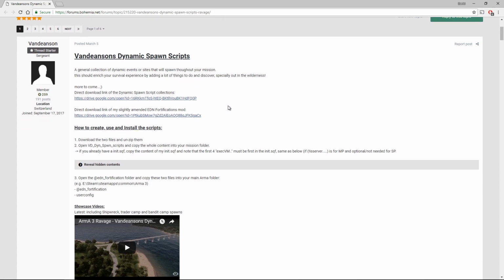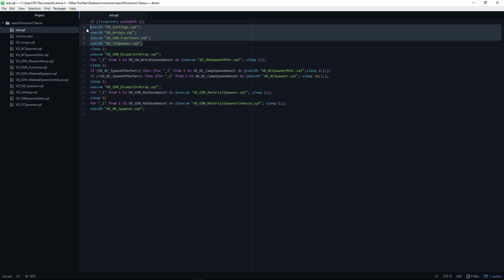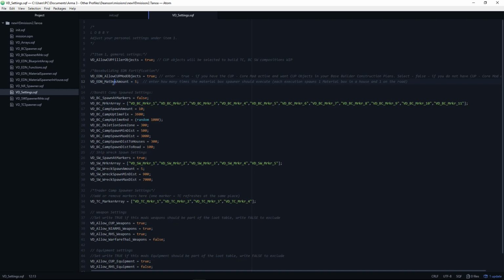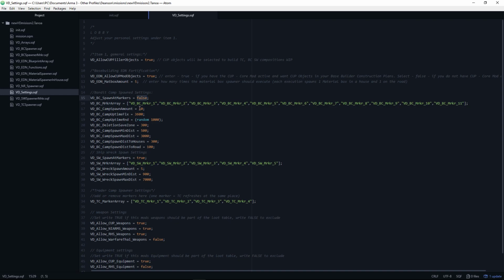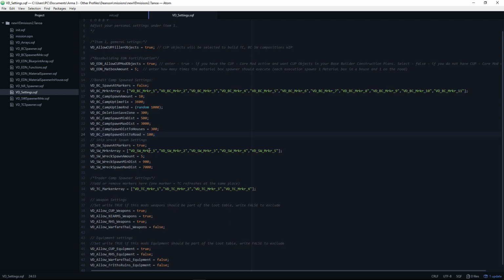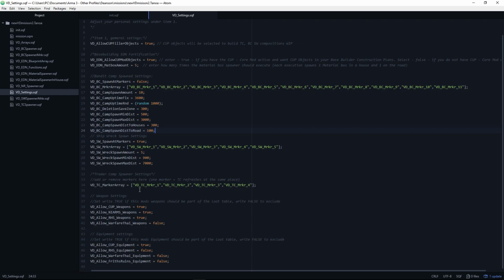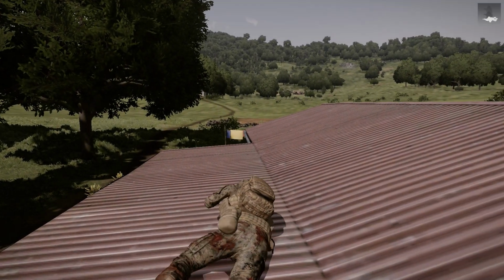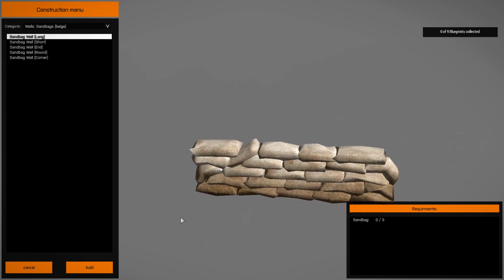ArmA 3 Vandeansons Dynamic Spawn Scripts (Ravage)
All details and DL link for the script collection can be found here:

dynamic-spawn-scripts-ravage/